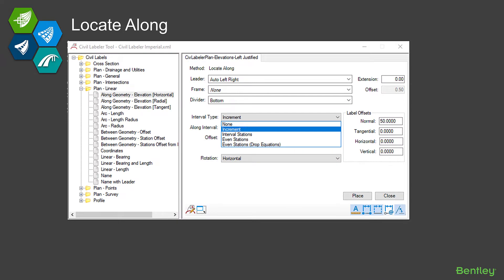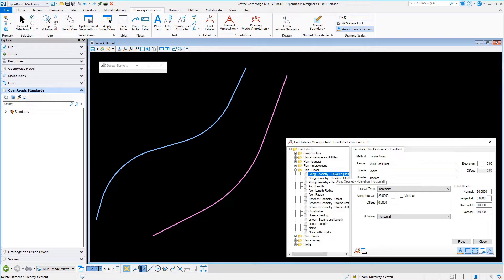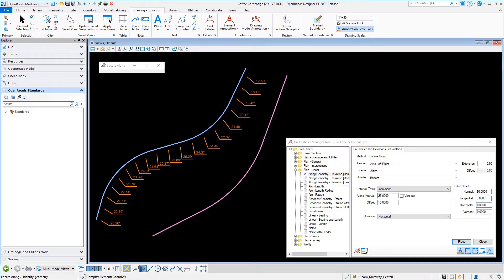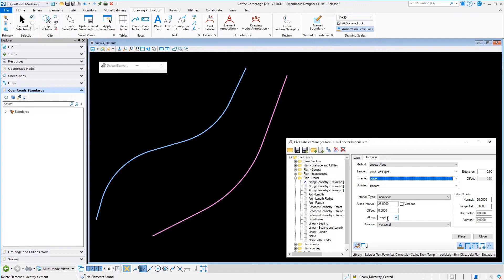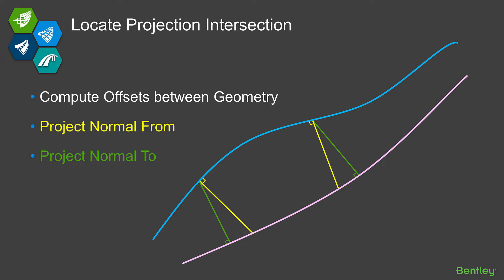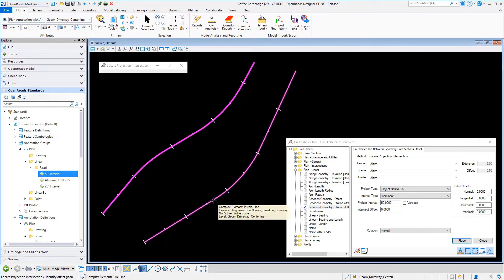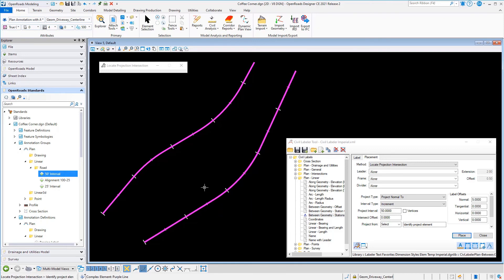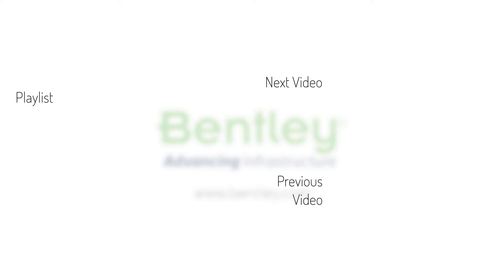Civil Labeler Part 03: Locate Along and Projection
In this video, you will learn how to place labels along geometry and you will also learn how the civil labeler projection options work.